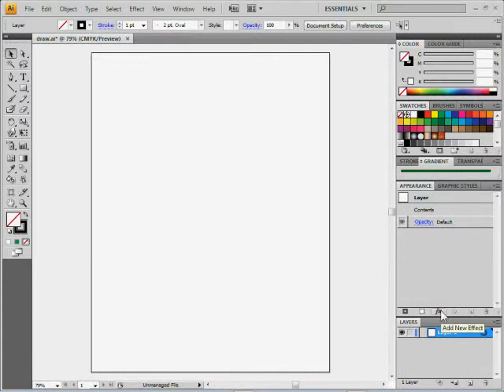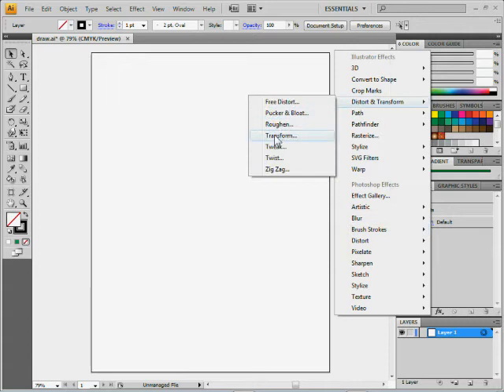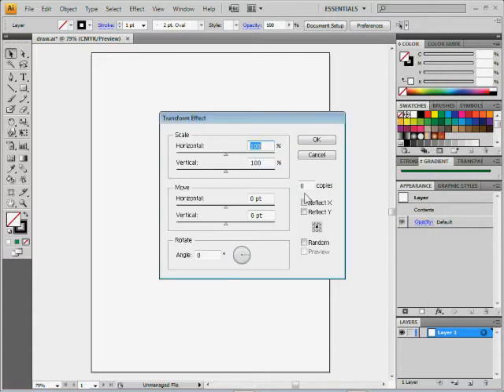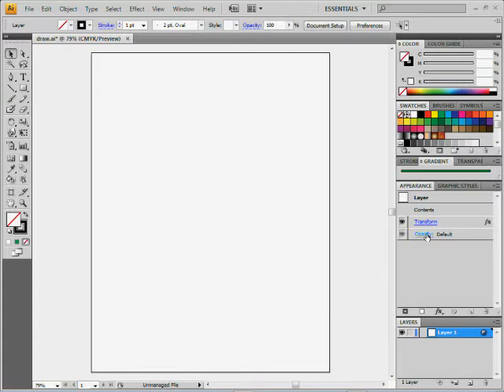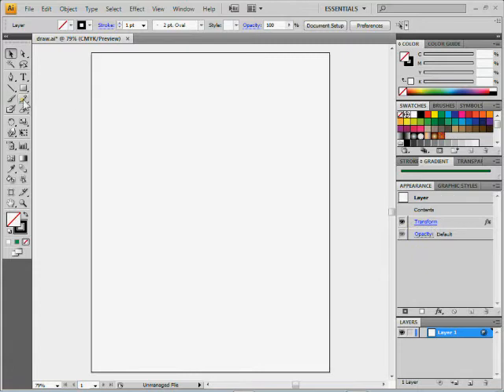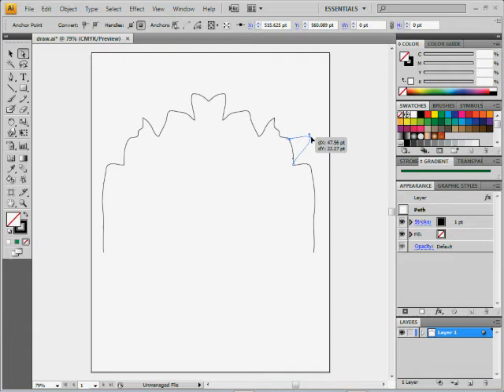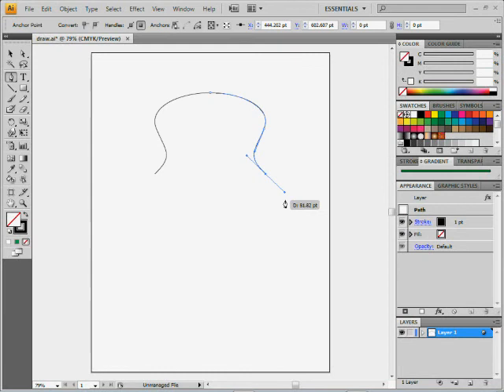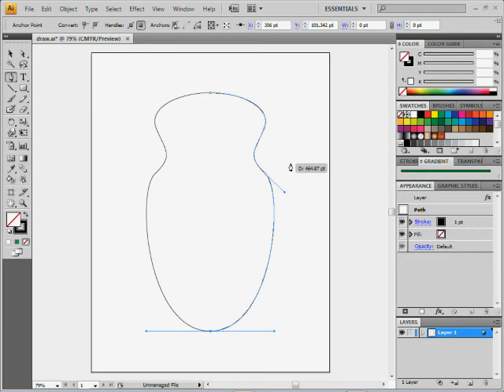Draw Both Halves of an Object in Adobe Illustrator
Ever need to draw a symmetrical object with the Pen tool, Pencil tool, or shapes?

This vid tip will show you how to draw one side with any of these tools, and have Illustrator draw the mirror object at the same time!